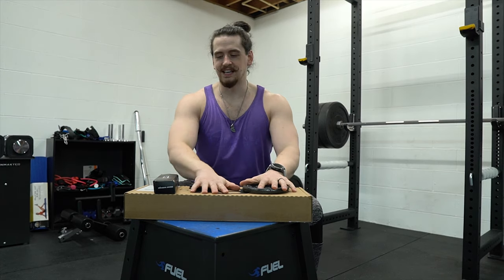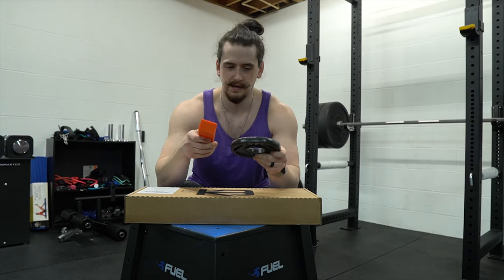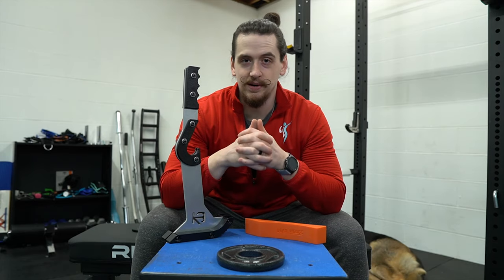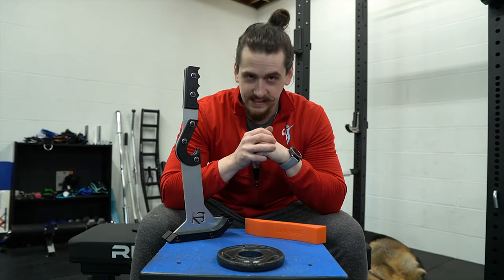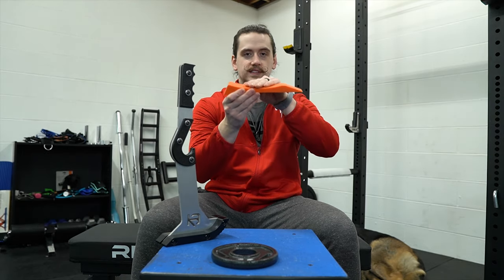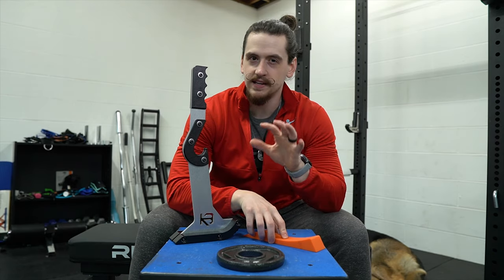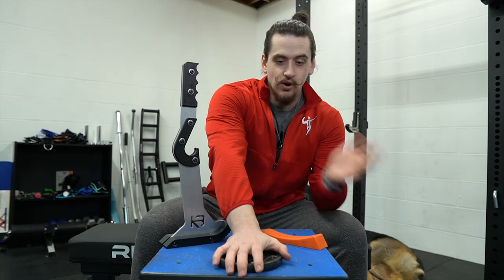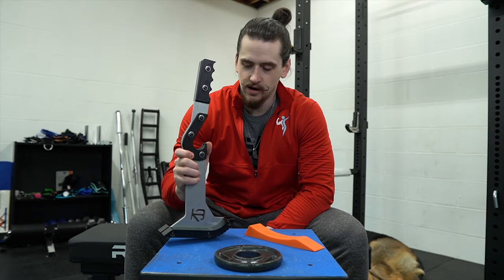Best Deadlift Jack for Your Home Gym - Best Portable Deadlift Jack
In this video, we answer two questions. What is the best deadlift jack for your home gym? What is the best portable deadlift jack that you can take with you to your commercial gym?

Intro - 0:00
Unboxing - 1:06
Ranking Categories - 2:41
Funtionality - 3:28
Portability - 7:05
Price - 9:11
Absolute Winner - 9:55
Best for the money - 11:12